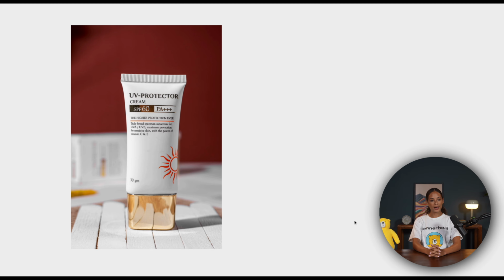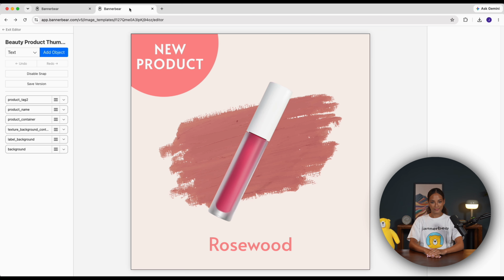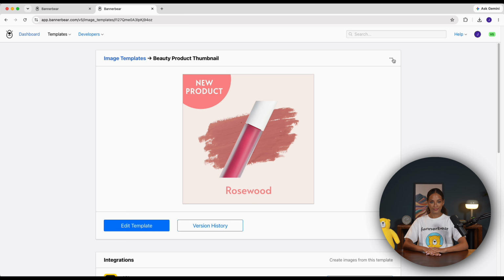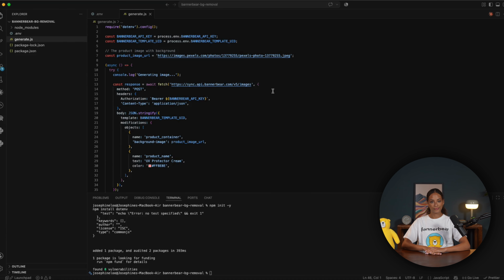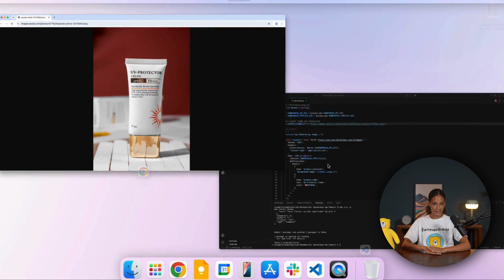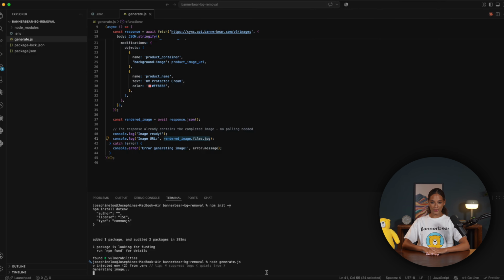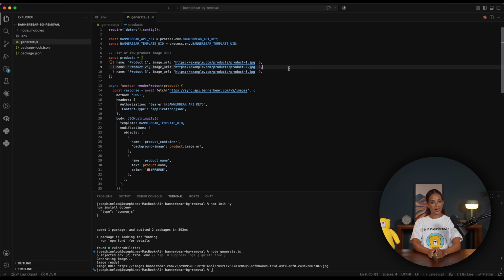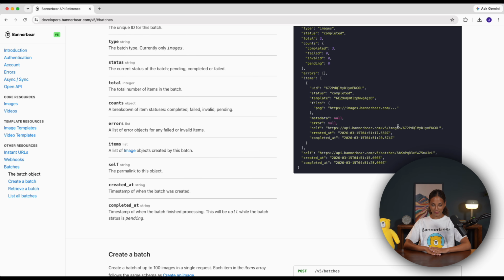Automate Product Photo Background Removal with Node.js and Bannerbear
In this tutorial, you'll learn how to automate product photo background removal and branded template rendering using the Bannerbear API — all in a single API call. No image editor required.

We cover:

 • How Bannerbear handles AI background removal inside the render pipeline
 • Setting up your template with AI background removal, subject detection, and auto-zoom
 • Writing a Node.js script to generate branded product images from raw photos
 • Scaling up to process an entire product catalog concurrently with Promise.all
 • Using the Batches API to create up to 100 images in a single request

Perfect for developers building e-commerce automation, marketing image pipelines, or any workflow where you need to go from raw product photos to polished, branded visuals at scale. The same approach works in Python, Ruby, or any language with an HTTP client.